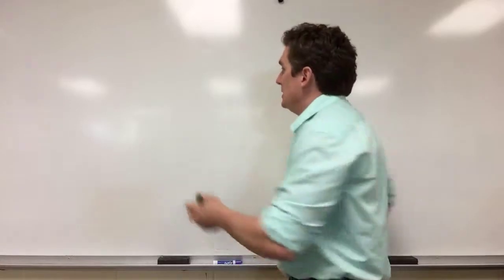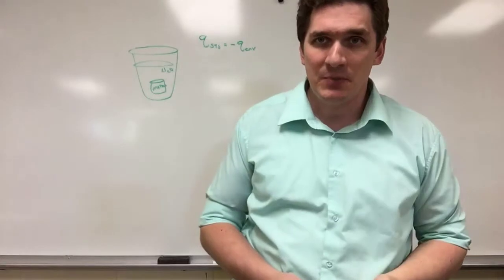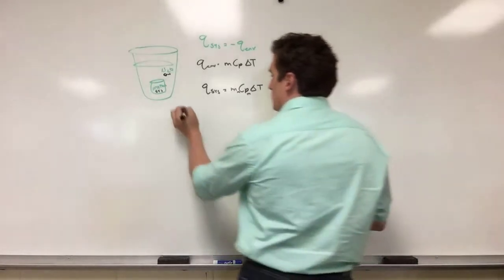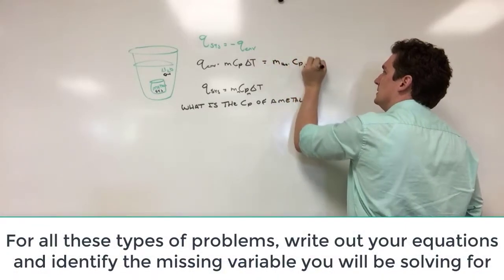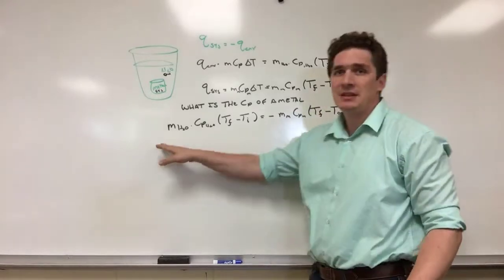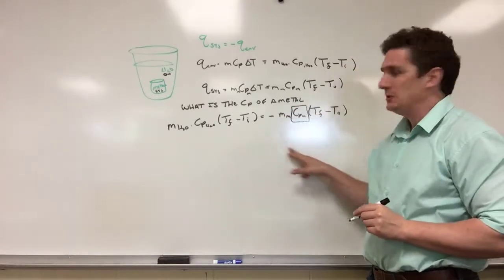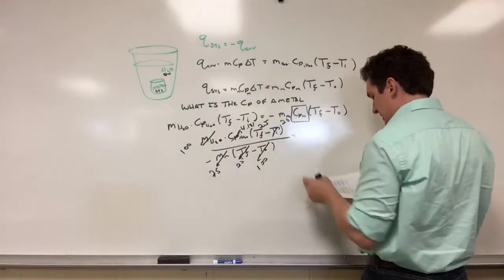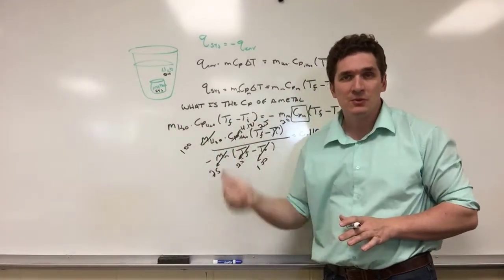Calorimetry Problem: Cp of a metal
Here we work through how to use a water calorimeter to solve for the unknown heat capacity of a metal